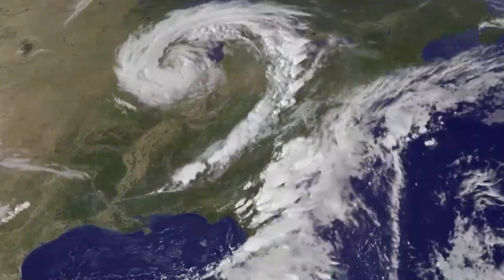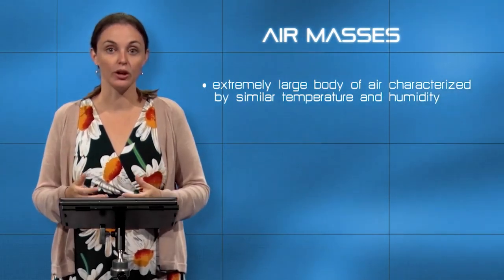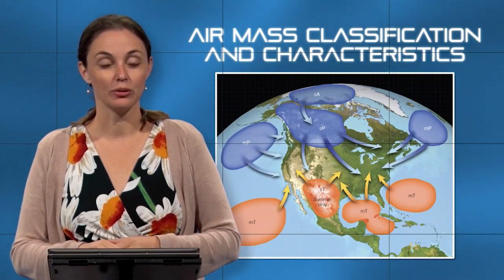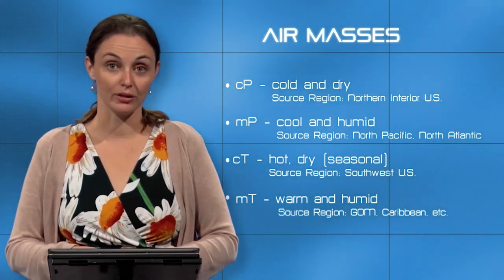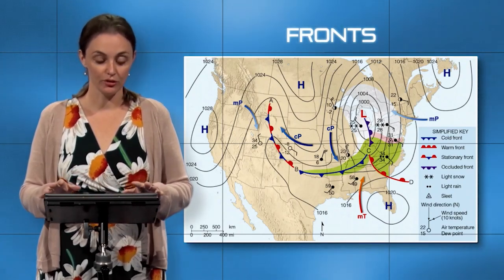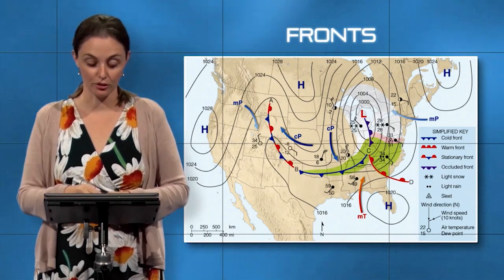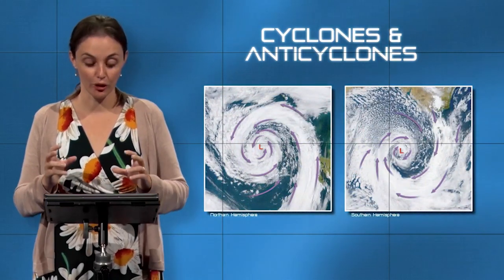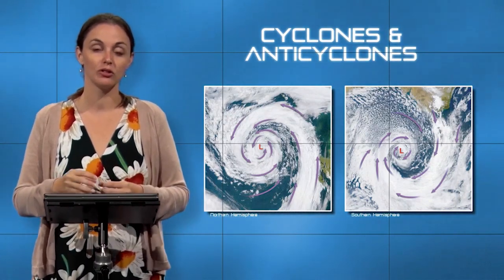ESSC 102 #3 - Air Masses, Fronts & Mid-Latitude Cyclones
Earth & Space Science II - An overview of meteorology, stellar systems, and stellar mechanics.
This is a video course offered by the Department of Chemistry & Physics at Southeastern Louisiana University and produced by the Southeastern Channel.